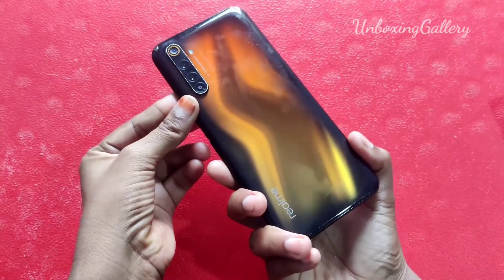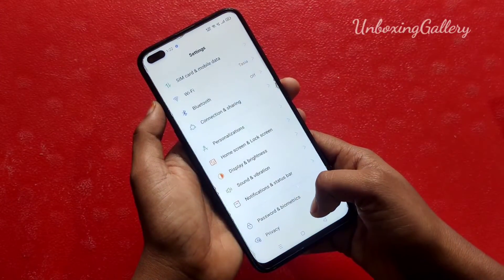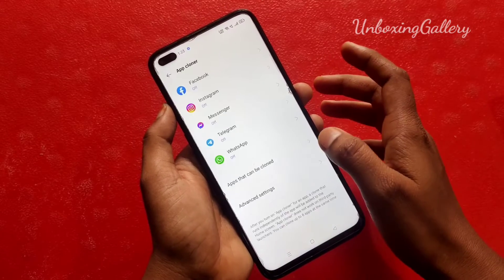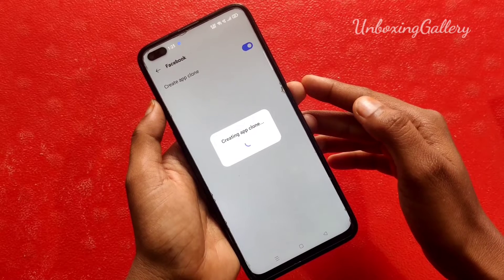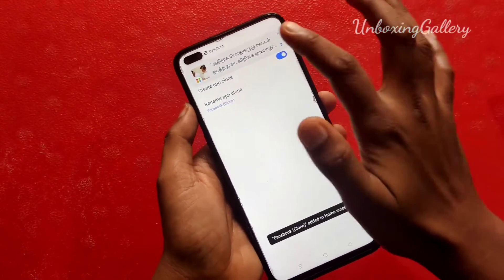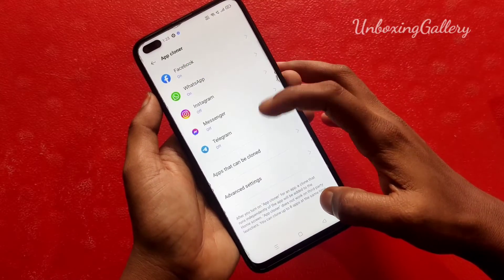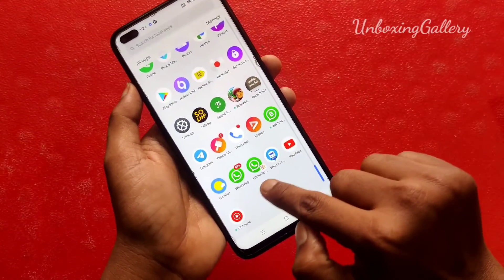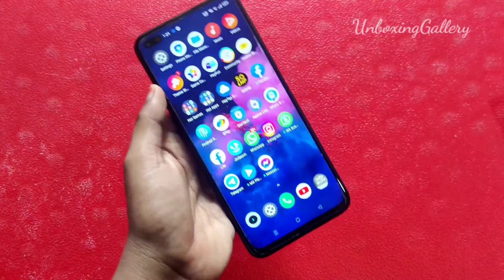Realme 6 Pro App clone, Dual apps settings